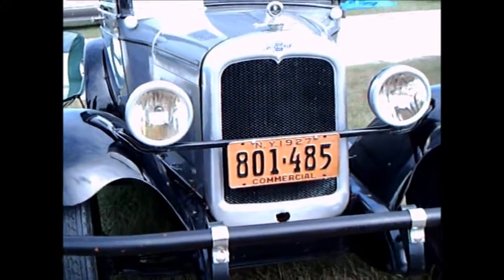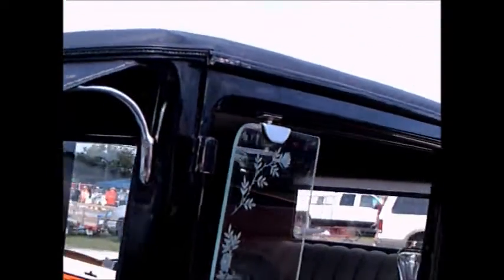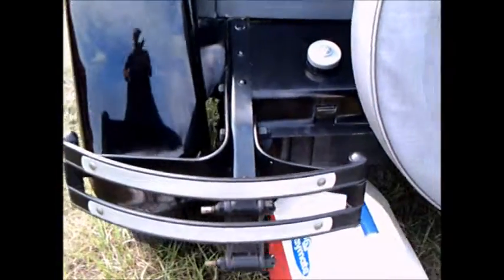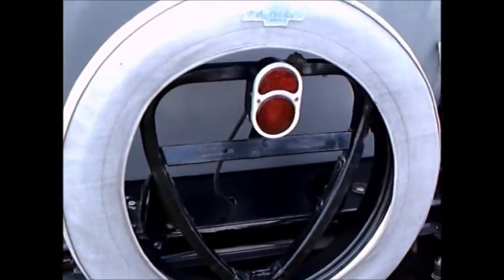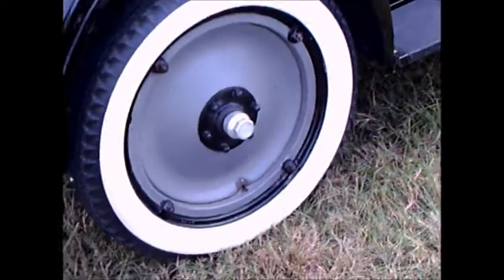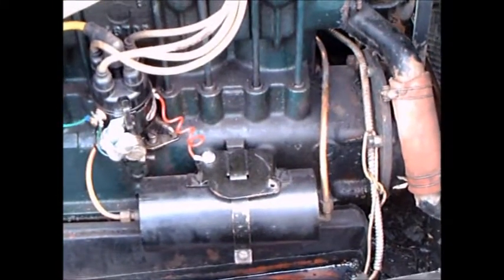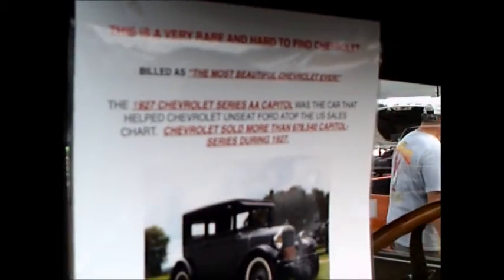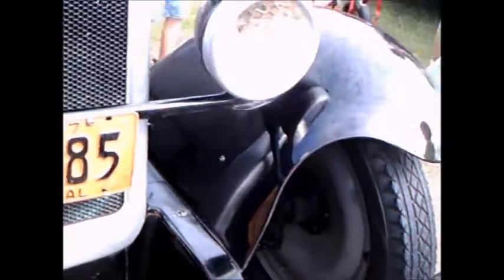1927 Chevrolet Two Door Sedan BlkGray SumterFG110115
The competition was getting hot. Chevrolet for the first time outsold Ford. It sure got Ford's attention! This is a really nice car...looks like it would have been comfortable and a secure, dependable ride!

Show less